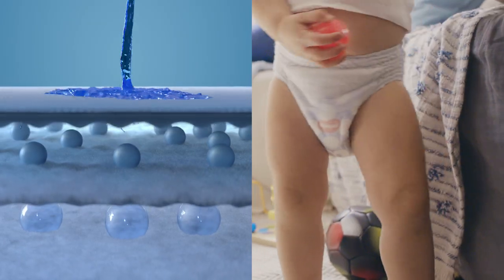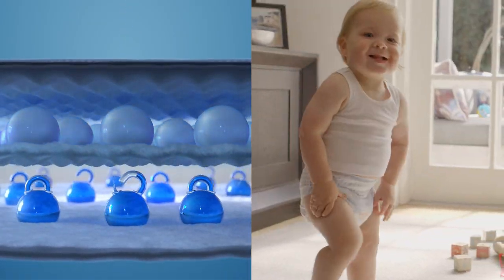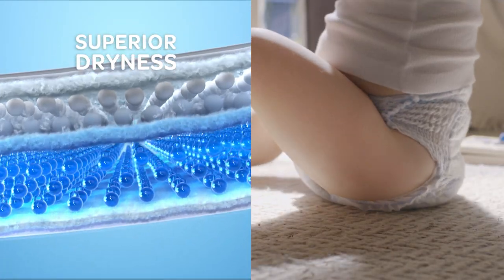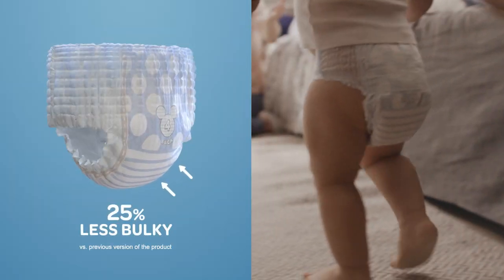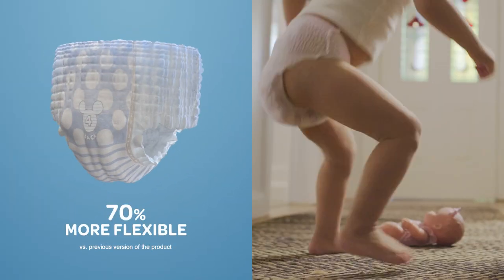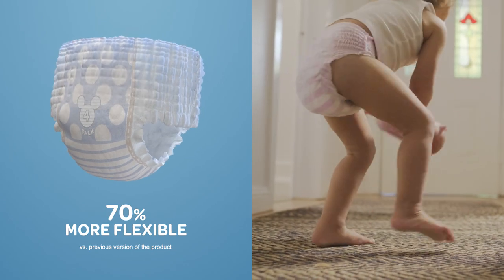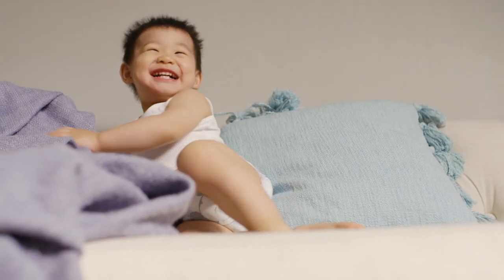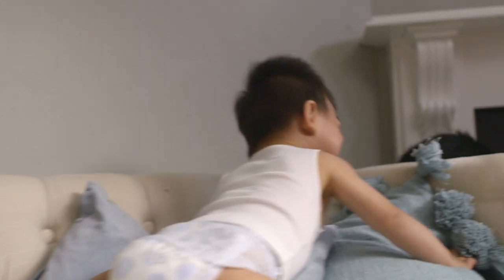Huggies Nappy Pants with SlimFLEX Absorbent core | Made to move, just like your little one!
New Huggies Nappy Pants with SlimFLEX Absorbent core.

Our most advanced moisture lock technology, with 5 slimline layers that instantly absorb, draw in moisture and lock it away from bubs skin, for superior dryness.

Now 25% less bulky and 70% more flexible to allow your active toddler to move more freely.

Huggies Nappy Pants are made to move, just like your little one!